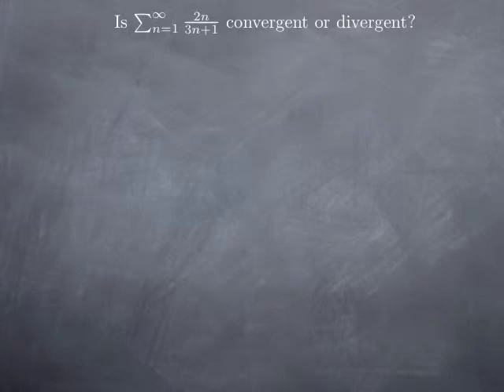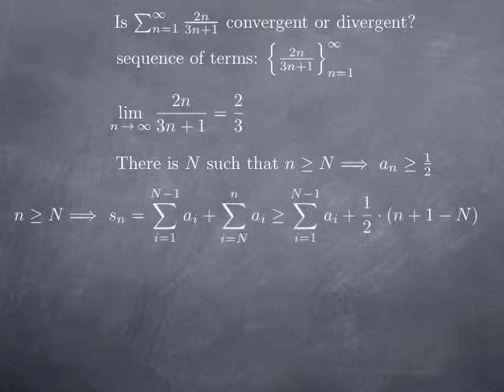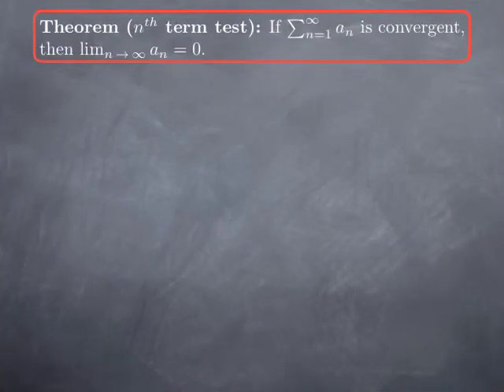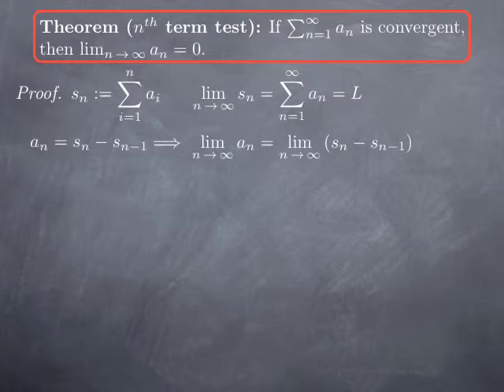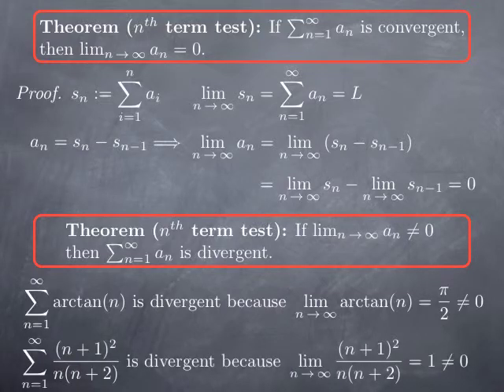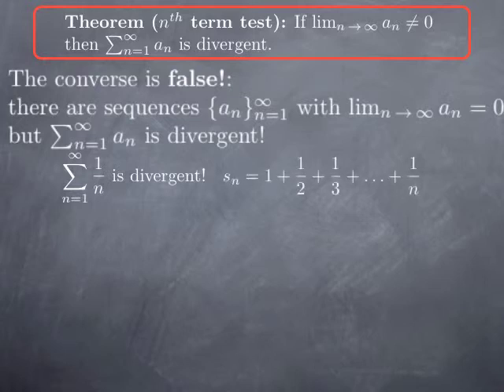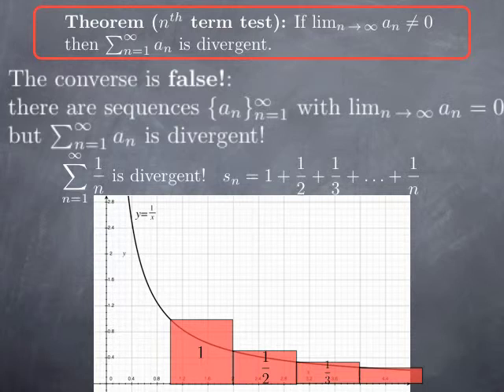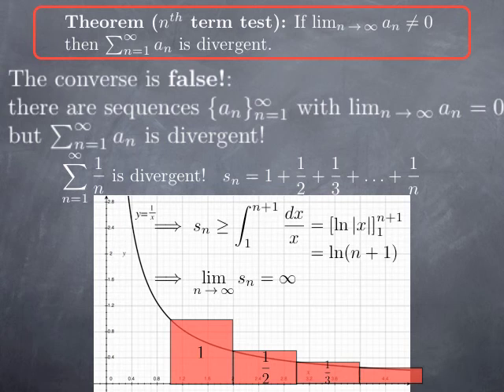M10-10: Series; a criterion for divergence